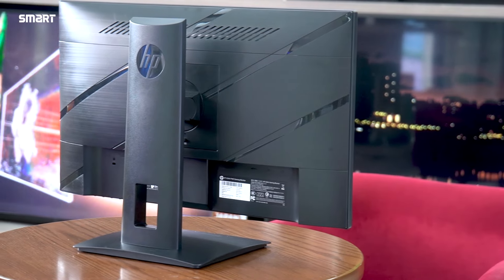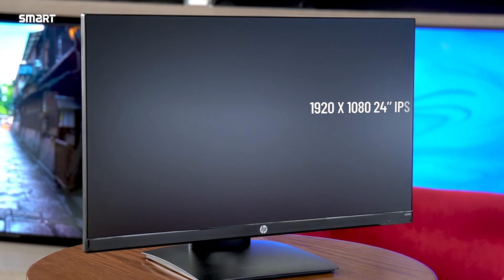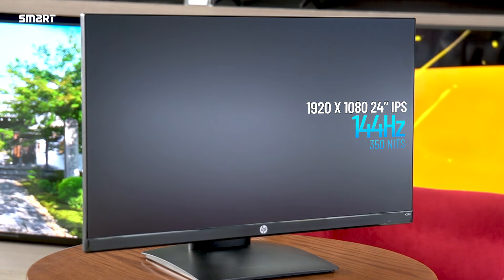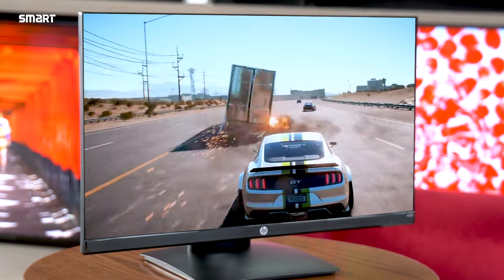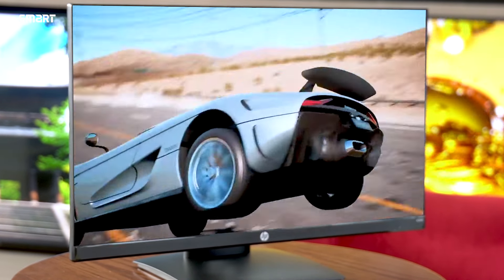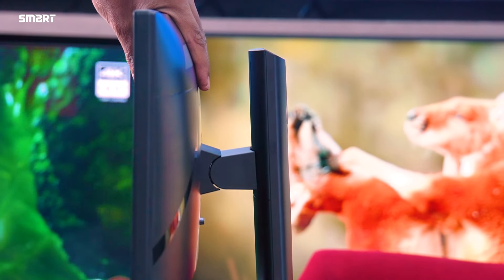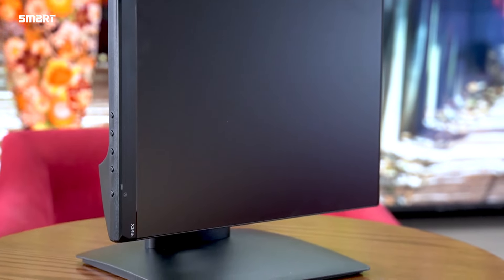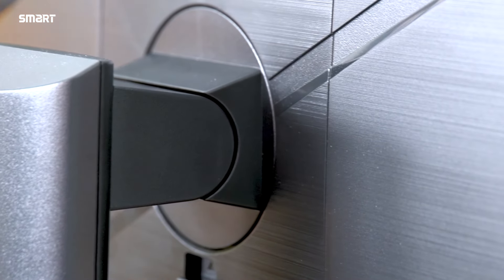HP X24ih 24'' 144Hz FreeSync IPS Full HD Gaming Monitor | এইচপি গেমিং মনিটর | Smart Technologies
Elevate Your Gaming Experience with the HP X24ih 24'' 144Hz FreeSync IPS Full HD Gaming Monitor!

Get ready for an immersive gaming adventure with the HP X24ih monitor! 🌟 Featuring a 24-inch IPS display and a buttery-smooth 144Hz refresh rate, this monitor brings your games to life with stunning visuals and responsive gameplay.

🔥 Fluid Motion: Experience ultra-smooth gameplay with a 144Hz refresh rate. Say goodbye to motion blur and lag as you dive into fast-paced action, giving you the competitive edge you need to outperform your opponents.

🌈 Vibrant Colors: The IPS panel technology ensures accurate and vibrant colors, providing you with a visually stunning display. From vivid landscapes to intense battle scenes, every detail will be brought to life with stunning clarity.

⚙️ Adaptive Sync: Say farewell to screen tearing and stuttering. The HP X24ih supports FreeSync technology, synchronizing the monitor's refresh rate with your graphics card for seamless and tear-free gaming sessions.

👀 Immersive Visuals: With Full HD resolution, you'll enjoy crisp and sharp visuals, allowing you to spot every detail in your games. Immerse yourself in the gaming world and never miss a beat.

🖥️ Designed for Gaming: The HP X24ih is built with gamers in mind. It features a sleek and modern design with thin bezels, maximizing your screen real estate and providing a more immersive gaming experience.

🎮 Customizable Settings: Tailor your gaming experience to your preferences. With customizable display settings, including gaming presets and adjustable color profiles, you can optimize the monitor to suit your gaming style.

🔊 Rich Audio Experience: Immerse yourself in every game with built-in dual speakers. Whether it's the sound of explosions or the whispers of your enemies, the HP X24ih delivers rich and immersive audio to enhance your gaming experience.

Upgrade your gaming setup with the HP X24ih 24'' 144Hz FreeSync IPS Full HD Gaming Monitor and take your gameplay to the next level!